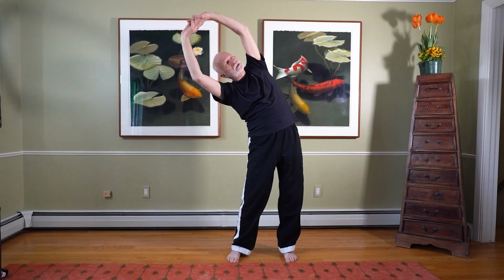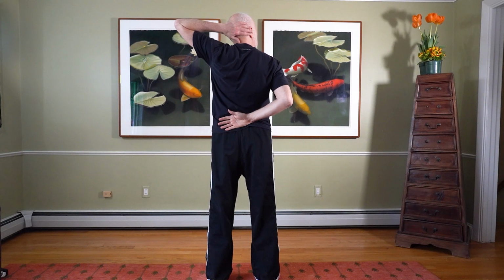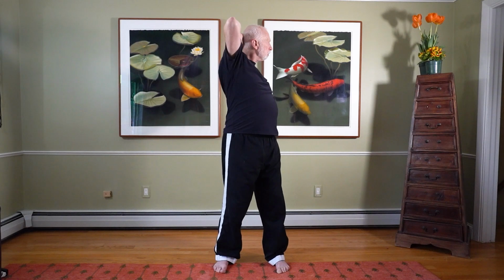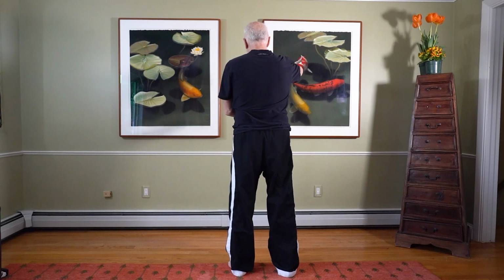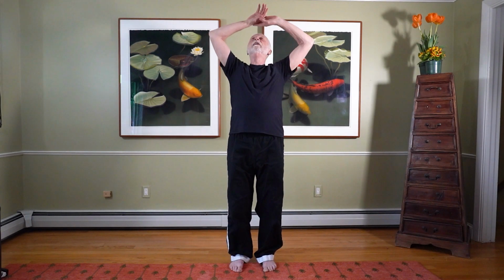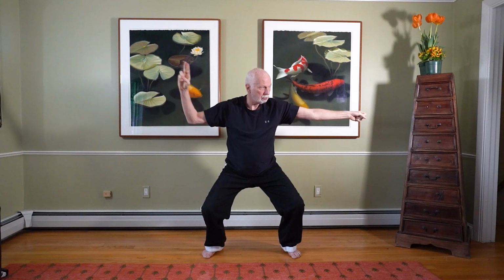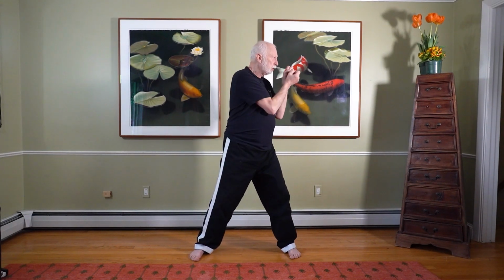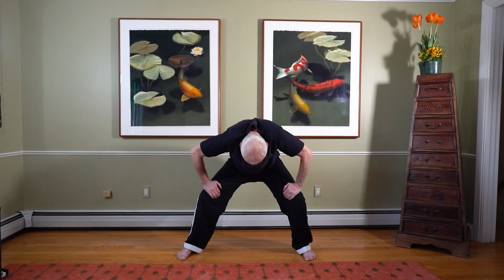8 Brocades: Practice Workout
Movement is the key to maintaining mental and physical health.

If you enjoyed the lesson, consider becoming a Patron or leave a donation our website.

This series teaches basic Tai Chi skills as posting, walking, breathing, and hand movements.

Even outwardly simple movements when practiced correctly promote organ health, lower body strength and mental focus.